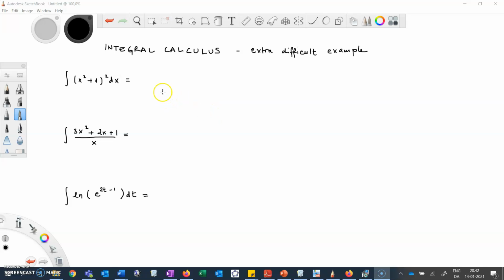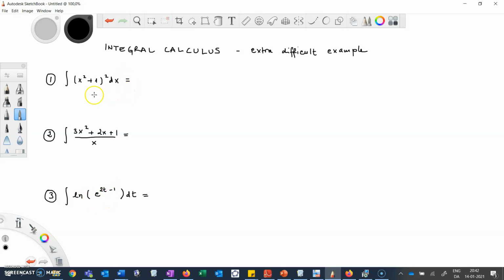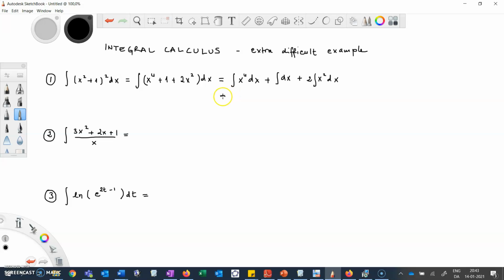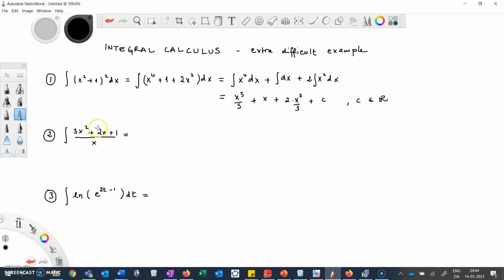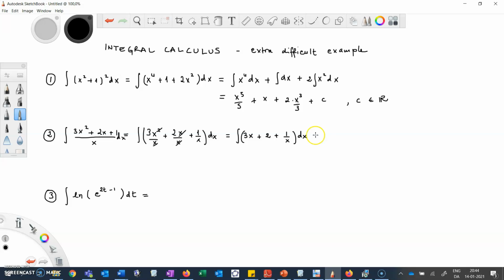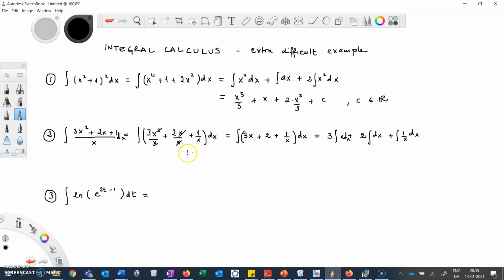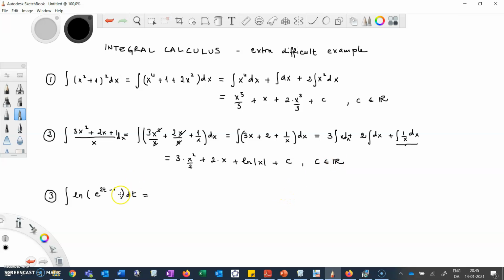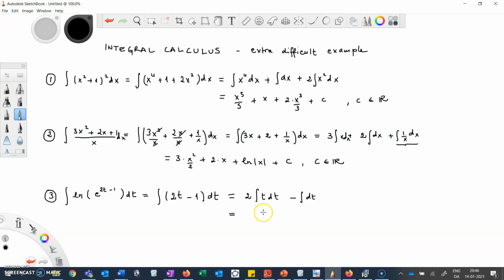IB Math AA SL- Topic 5 - Integral calculus - Video 7